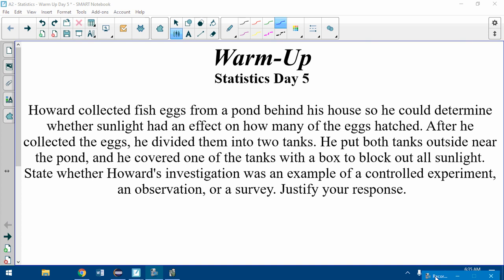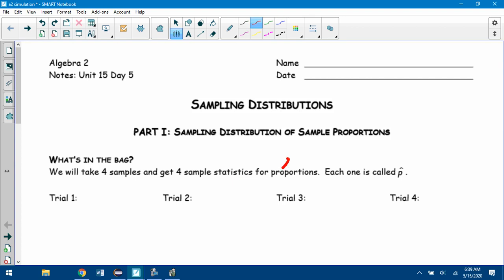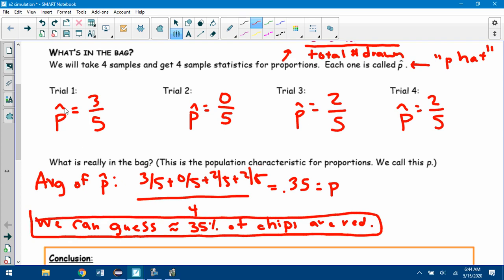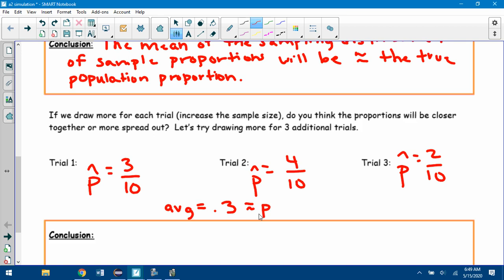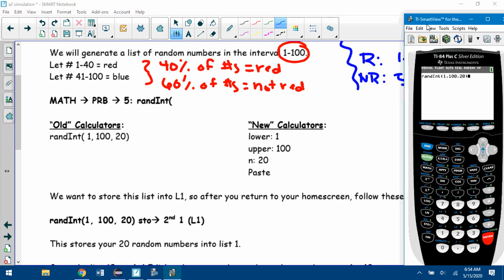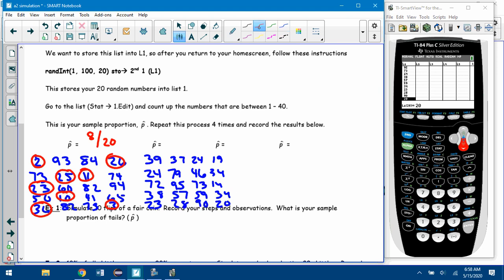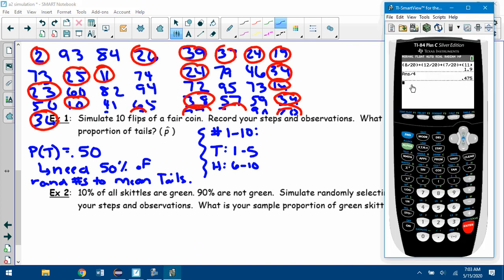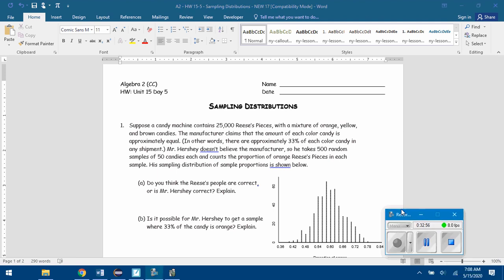A2 Video 15 5A Sampling Distributions Part I